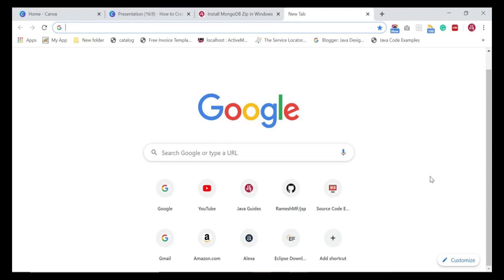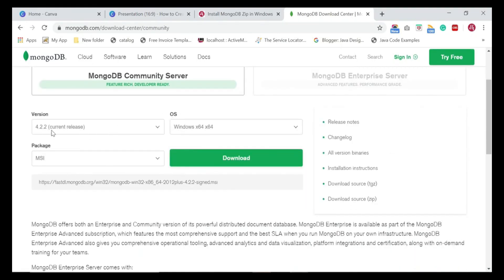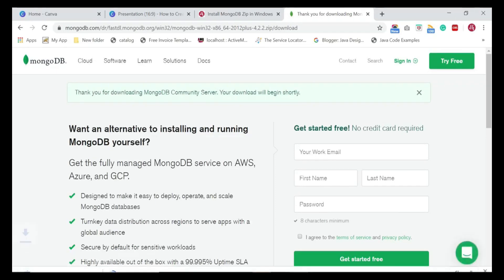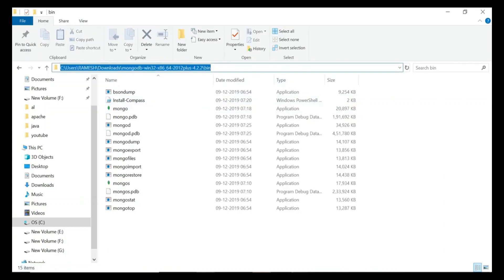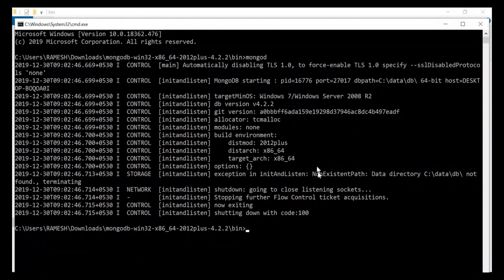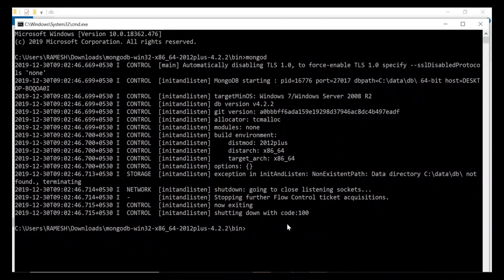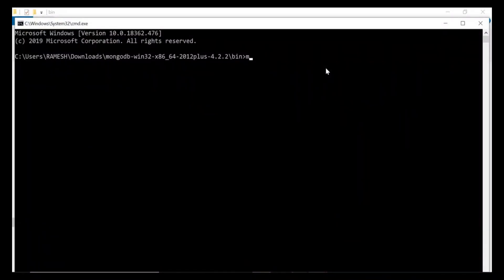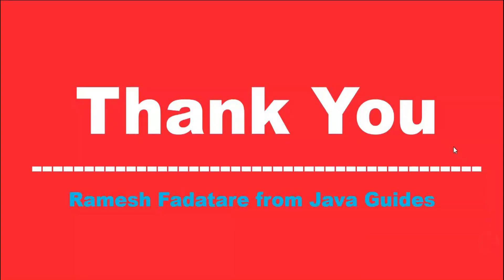MongoDB Tutorial 2 - MongoDB Installation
This is part 2 of MongoDB tutorial, In this video, we will learn how to install MongoDB on Windows 10 operating system.